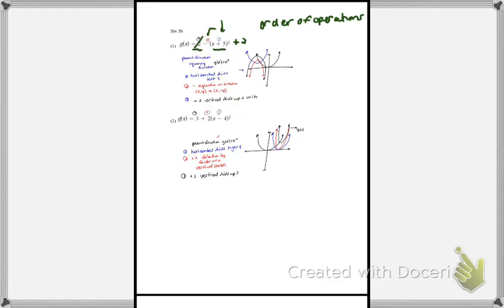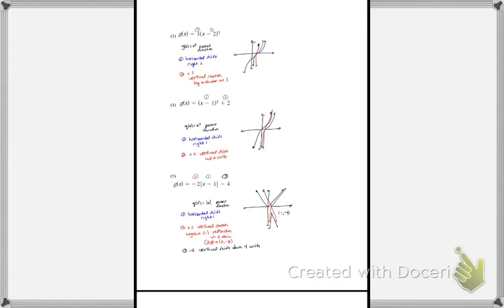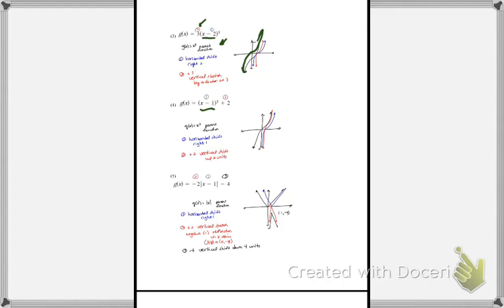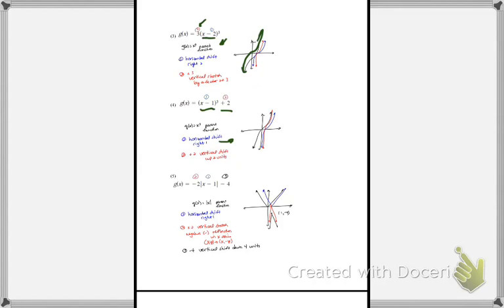precalc unit 2 hw 5 b